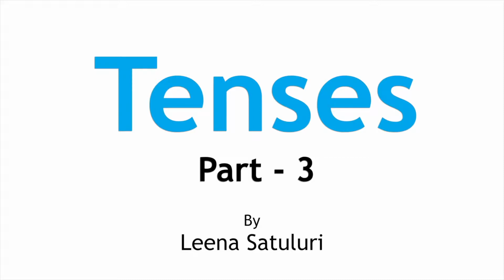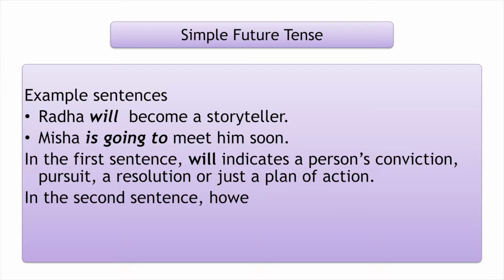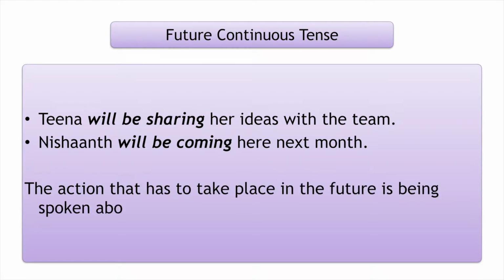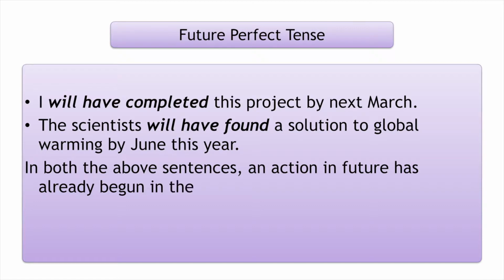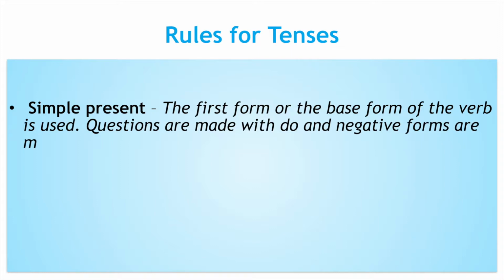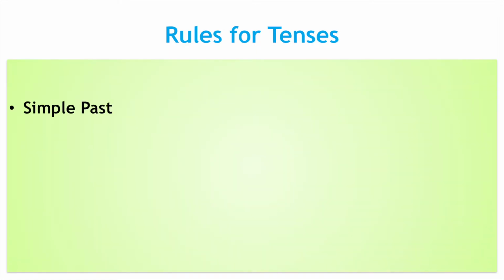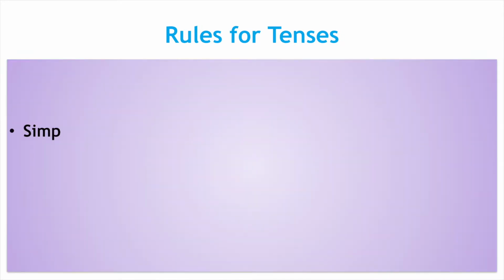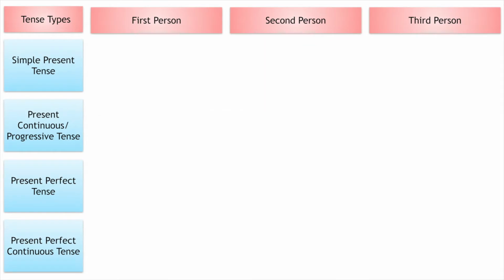Making Sense With Tense #4 - English Grammar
Example sentences
Radha will  become a storyteller.
Misha is going to meet him soon.
In the first sentence, will indicates a person’s conviction, pursuit, a resolution or just a plan of action.
In the second sentence, however, is going to indicates that the speaker or does of the action has planned for the future action.

Teena will be sharing her ideas with the team.
Nishaanth will be coming here next month.
The action that has to take place in the future is being spoken about in progression.

I will have completed this project by next March.
The scientists will have found a solution to global warming by June this year.
In both the above sentences, an action in future has already begun in the present or past and the speaker intends to complete the action by a particular time in future.